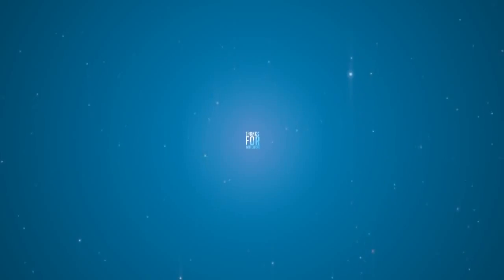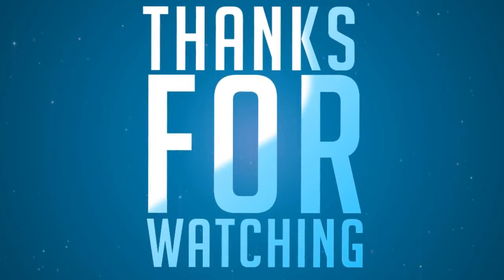NBA 2K16 2K Pro-Am Breakdown of Features & Instant Matchmaking! | iPodKingCarter